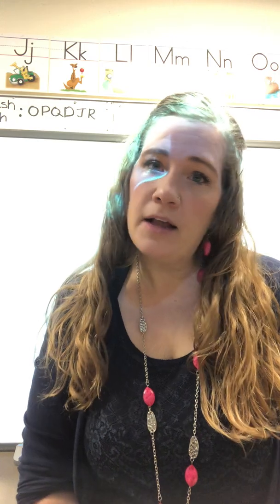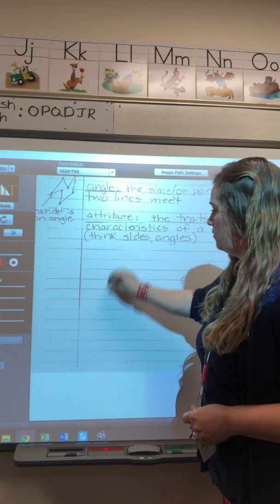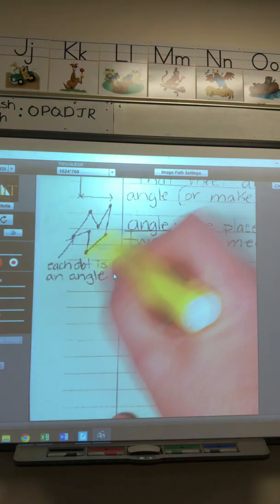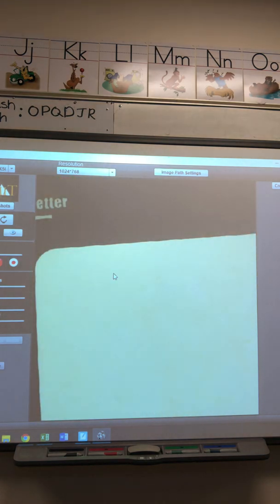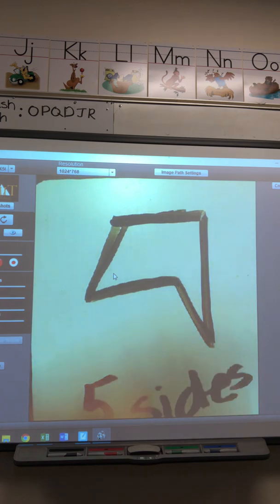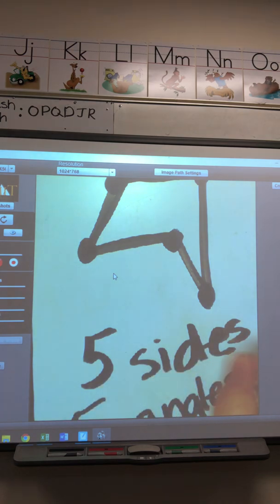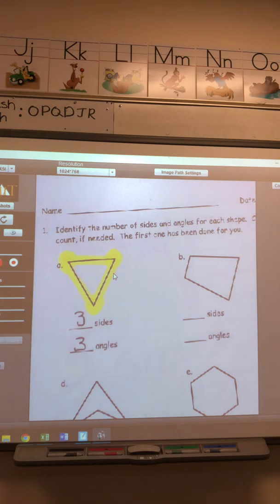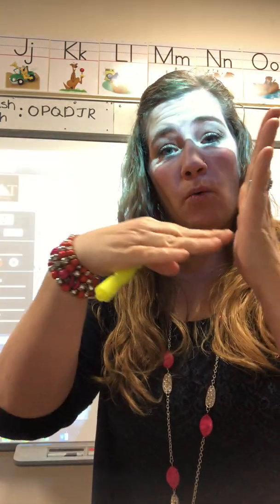Geometry Module 8 Lesson 1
Math vocabulary and learning to discuss the attributes of shapes (think number of sides and angles).